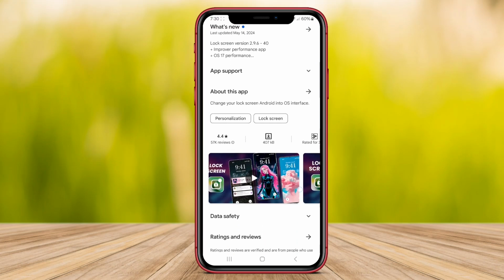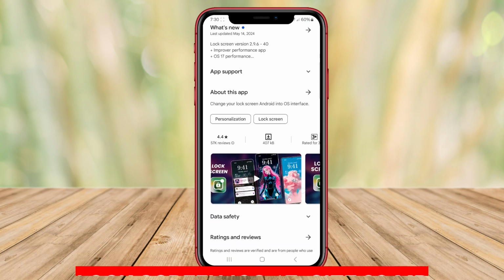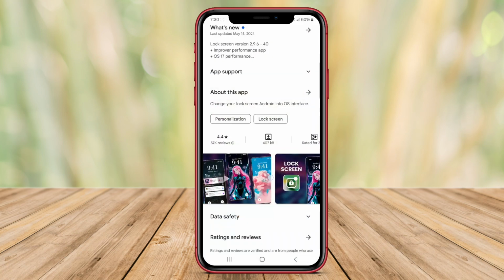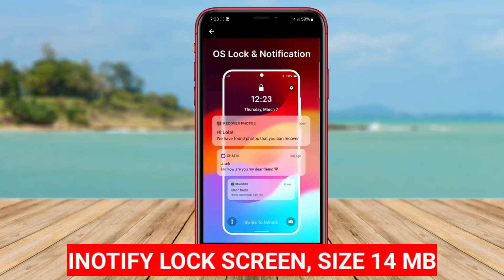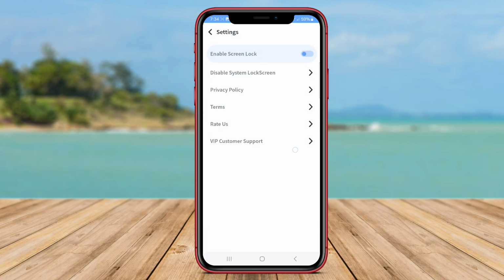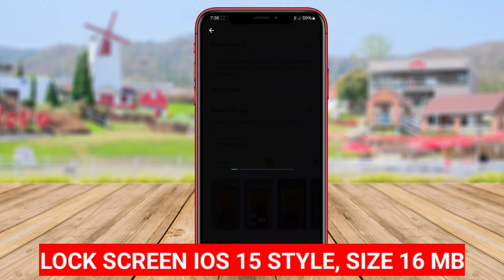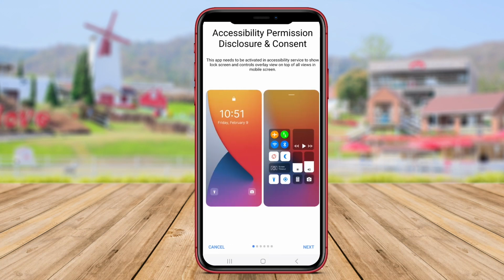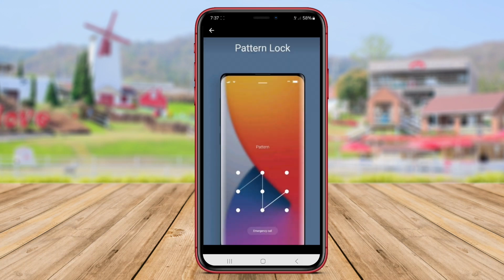3 Best iOS 17 Lock Screen App For Android 2024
The Best iOS 17 Lock Screen App For Android is a mobile application that mimics the lock screen interface of iOS 17 on Android devices. This app allows users to experience the sleek and minimalistic design of iOS 17's lock screen, including features such as notifications, quick access to apps, and customizable wallpapers. By installing this app, Android users can enjoy the look and feel of iOS 17 without having to switch to iPhone.

That's the 3 Best ios 17 Lock Screen app for Android that we can recommend to you.

ios 17 lock screen in android, ios 17 lock screen on android, ios 17 lockscreen for android, latest ios lockscreen for android, ios lockscreen for android, ios lock screen on any android